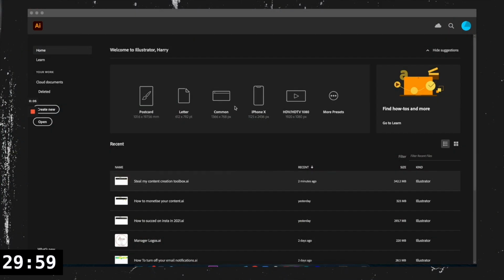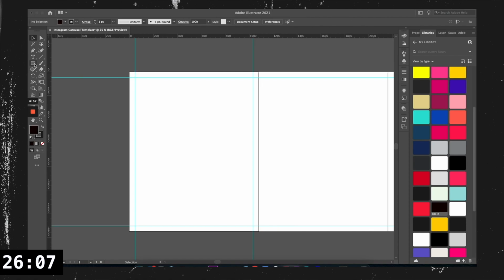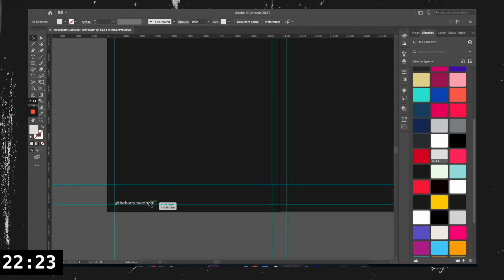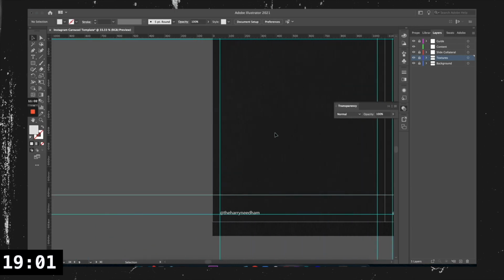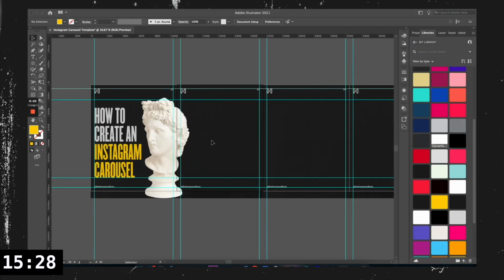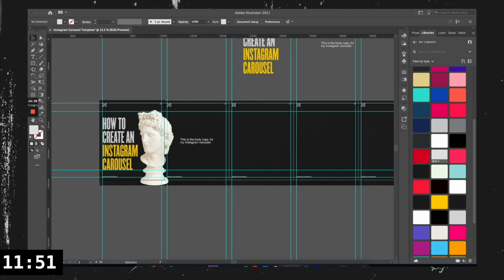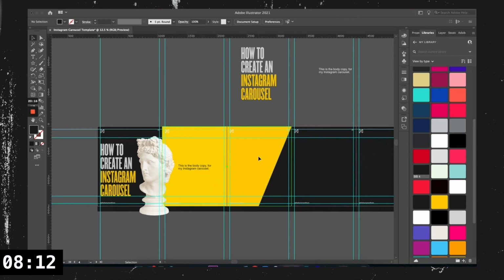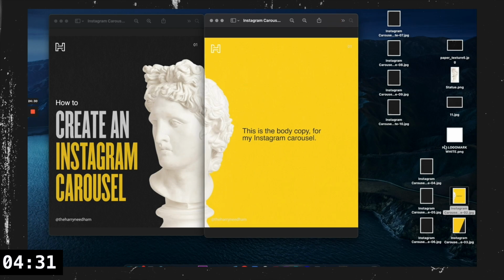How to Create an Instagram Carousel with Textures in 30 minutes - Adobe Illustrator Tutorial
Instagram carousels are one of the most powerful formats of content you can use.

But most people, waste hours of time trying to create them!

In this video, I am going to show you exactly how I create my Instagram carousels using Adobe Illustrator, completely from scratch.

I'll also show you some bonus tips on how to add textures to your carousels, how to make them seamless and best practices to make your carousels look professional and high quality.

Ready? Let's get this done in less than 30 minutes!

2. Grab my content idea generation worksheet "The Forge"